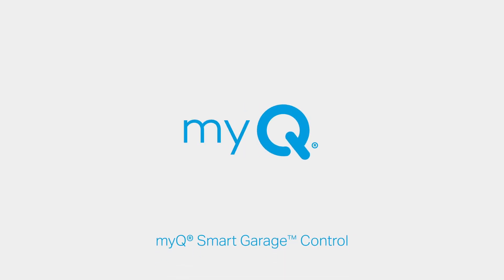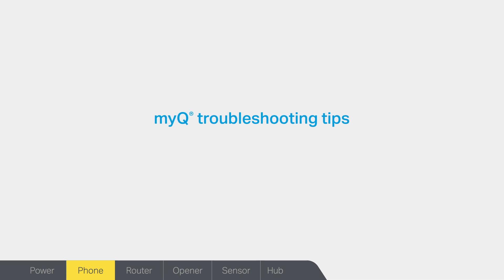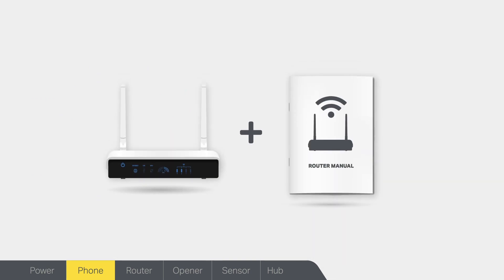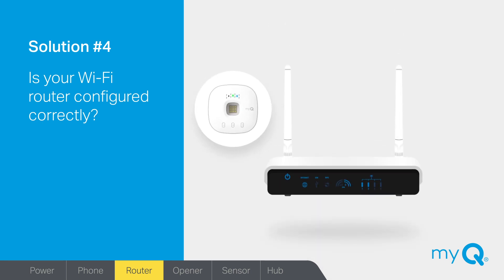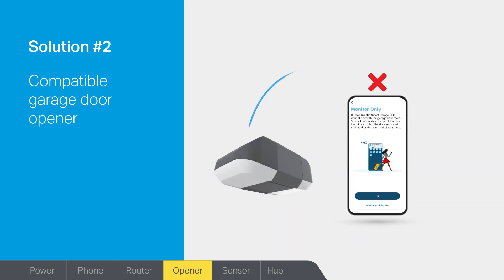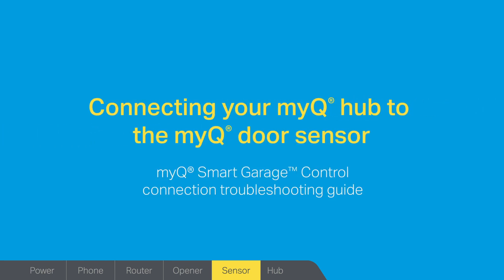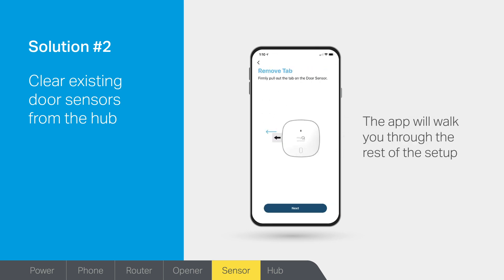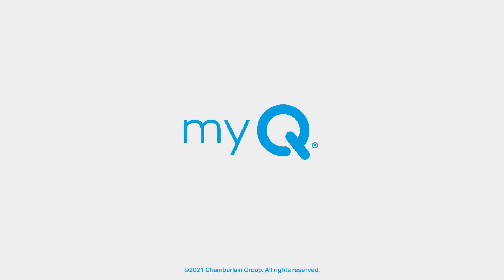myQ Smart Garage Control Connection Troubleshooting Guide | Support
This video compilation will take you through various troubleshooting tips and techniques to help you successfully connect your myQ Smart Garage Control to a compatible garage door opener.

0:00 myQ Smart Garage Control Connection Troubleshooting Guide
0:30 Your myQ hub is not powering up
1:30 Connecting your myQ hub to the myQ app
4:28 Connecting your myQ hub to the internet
7:31 Connecting your myQ hub to the garage door opener
10:55 Connecting your myQ hub to the myQ door sensor
13:22 Maintaining your myQ hub connection
15:27 For more help, visit myQ.com/support